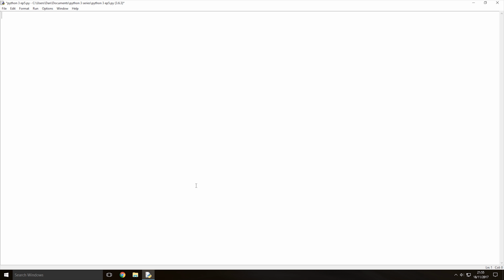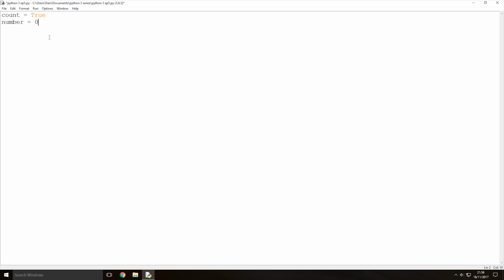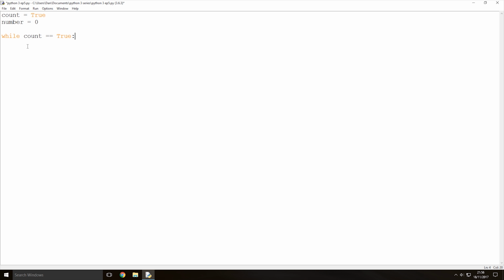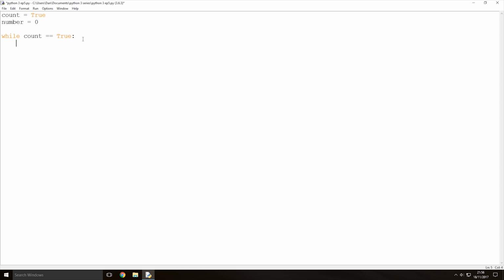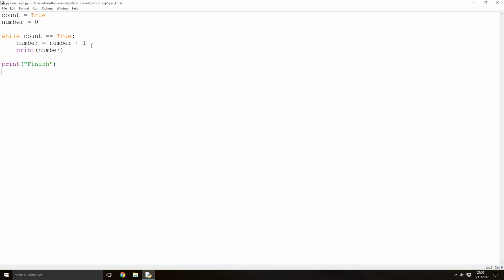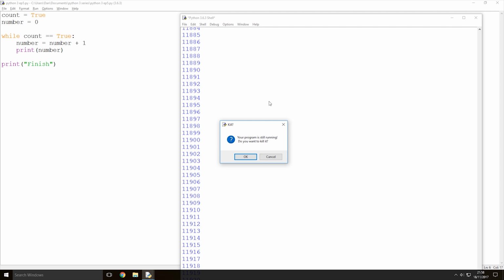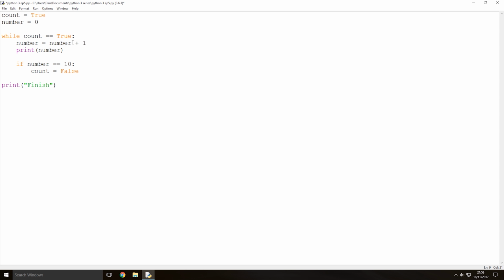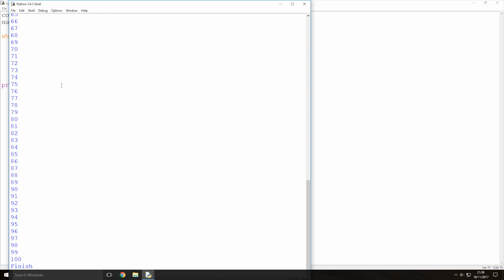Python 3 for beginners ep5 - while loops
Hey guy's R4GE VipeRzZ here and today in this video I will teach you how to use while loops in Python 3.

For all of my Python 3 videos I will be using the IDLE editor when it is possible.